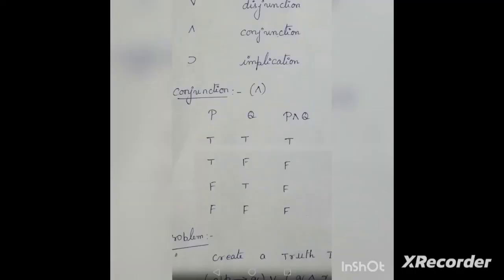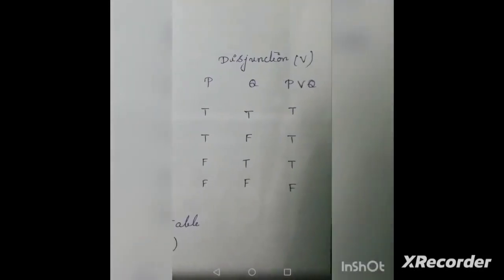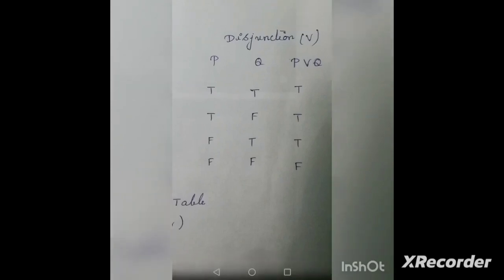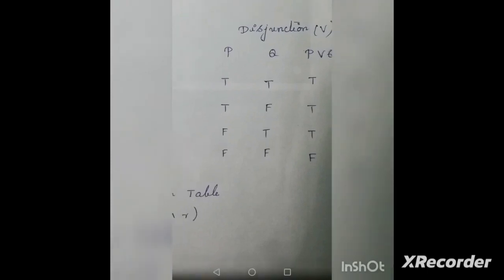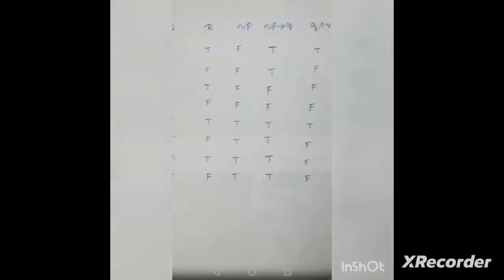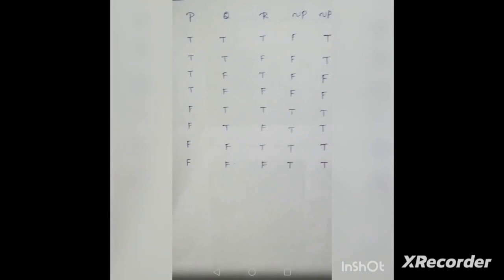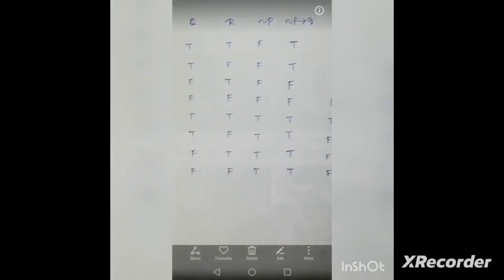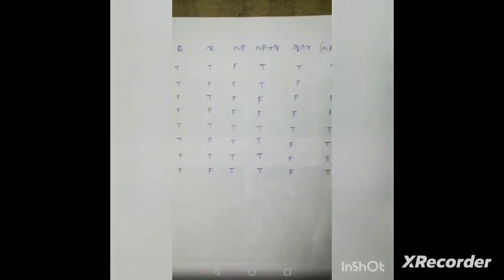SJCTNC - MS.KALAIMATHI.M - AMAI101-DISCRETE MATHEMATICS-UNIT 2- LOGIC GATES